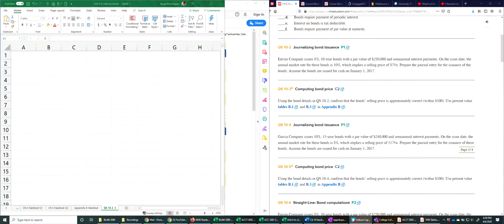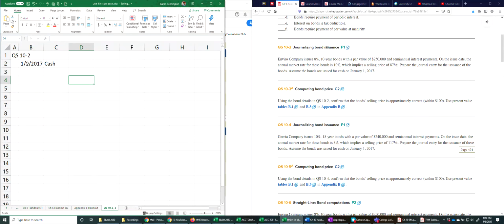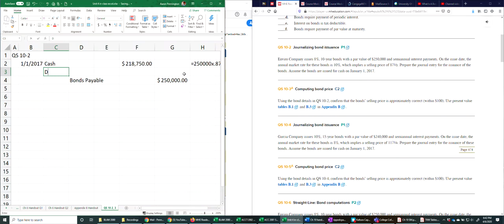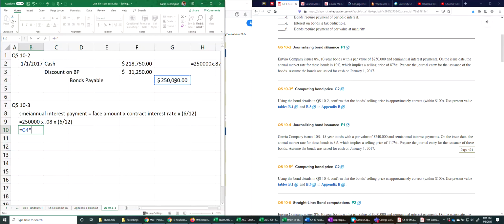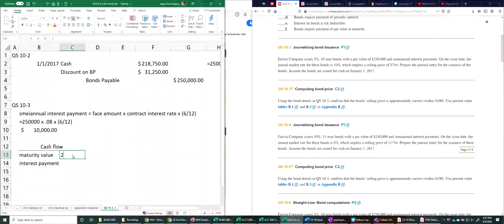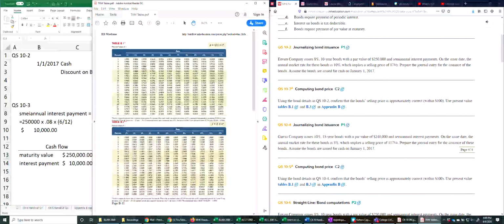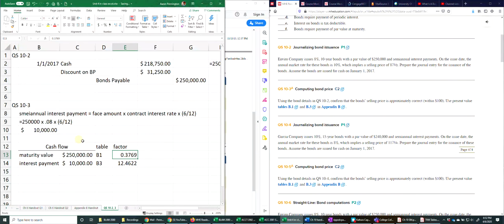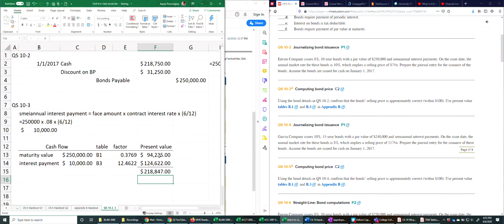ACCT 2081 Bond Issuance JEs and Bond Pricing demo problem